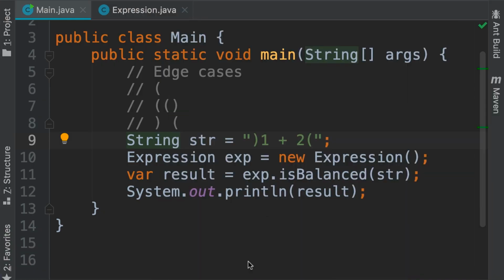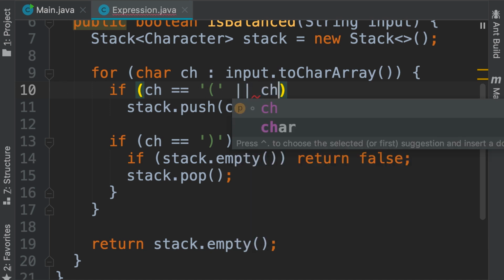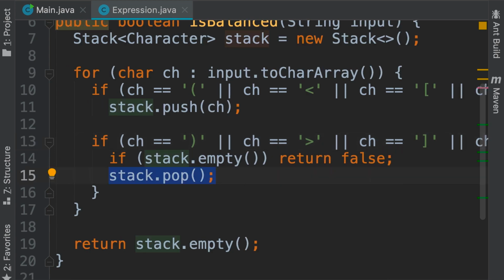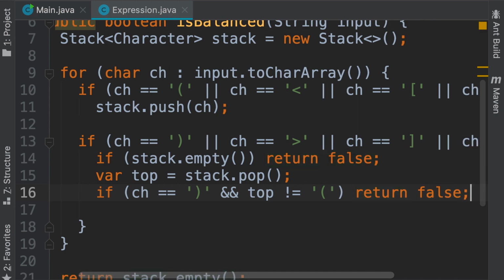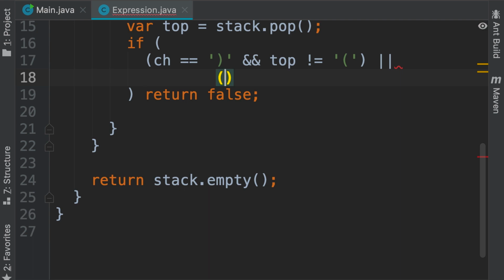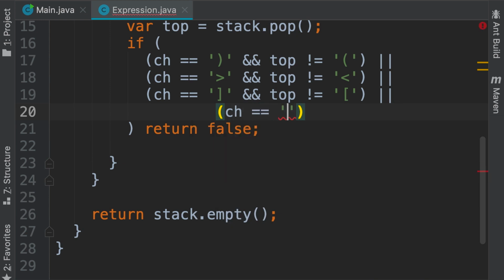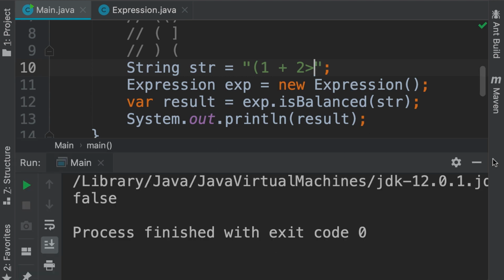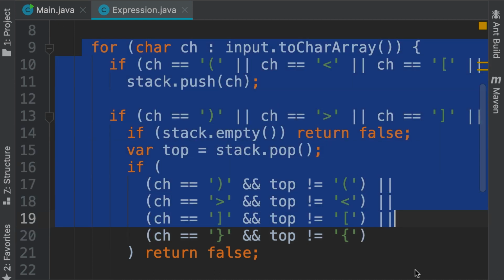DSaA #48 - Solution Supporting Other Brackets [By Mosh Hamedani]